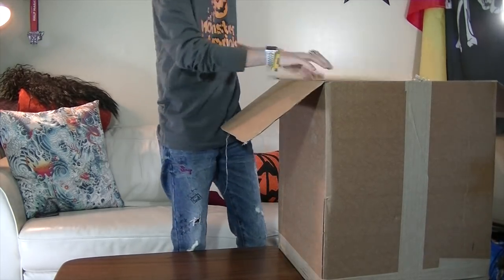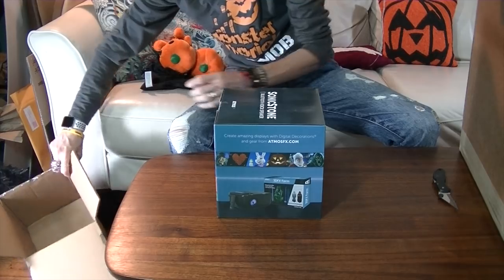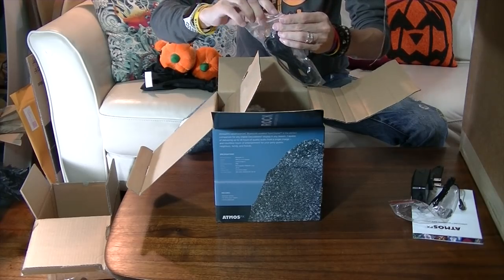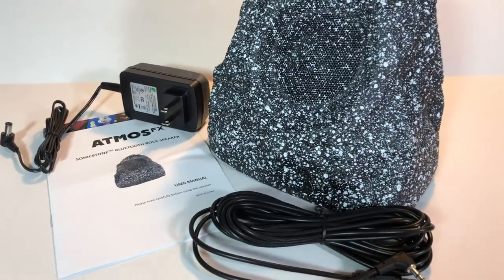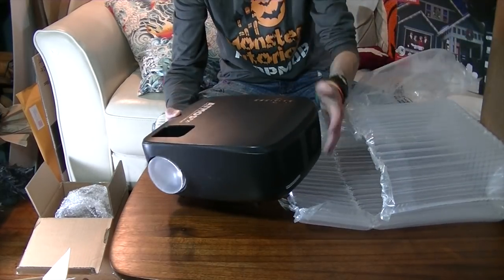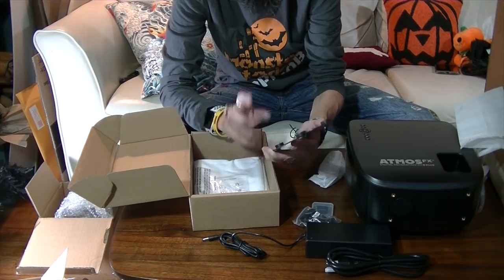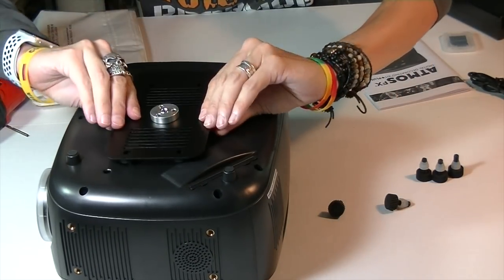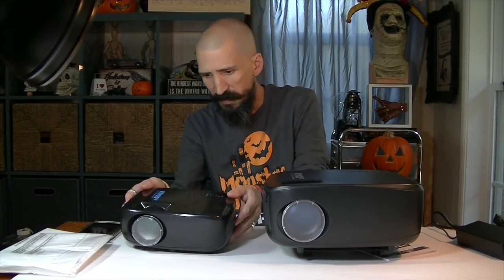2018 AtmosFX Mystery Unboxing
- So, AtmosFX sent me a HUGE box...
I unbox it in this video and set up the contents, plus sneak preview of some of their digital decorations!

Monster Tutorials
1779 Kirby Pkwy
Ste#1-350